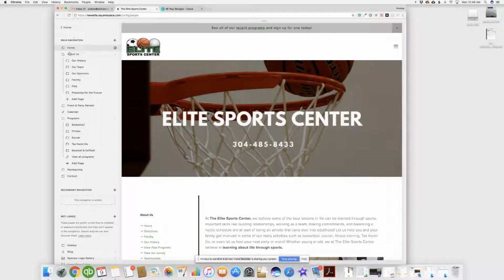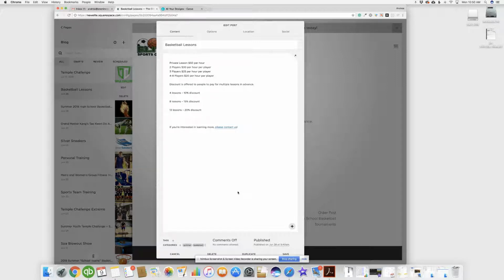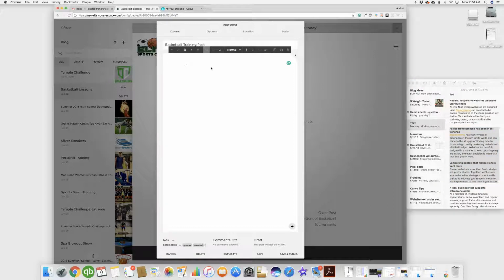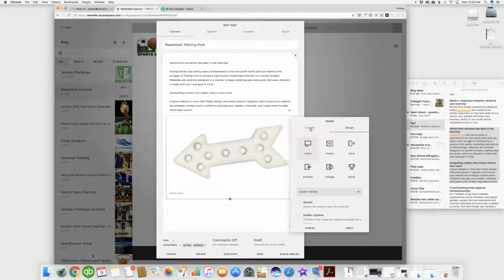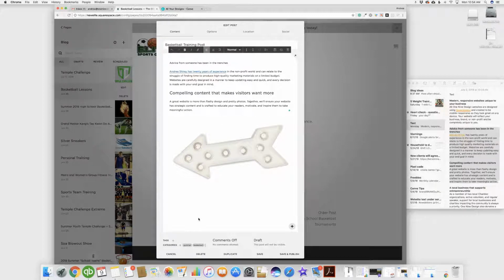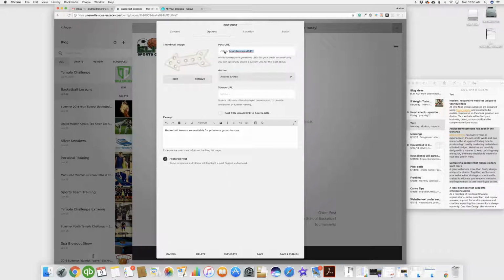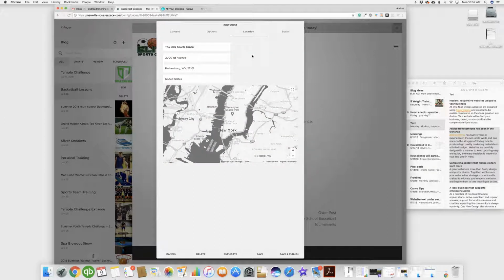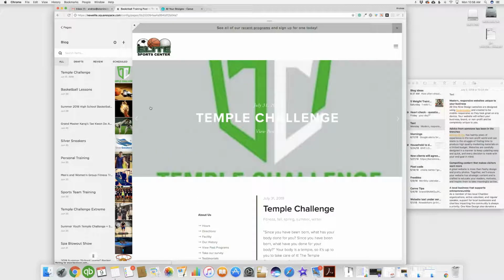Creating a new blog post in Squarespace